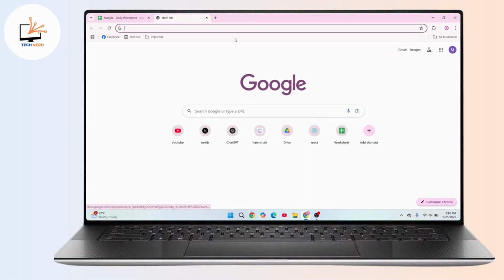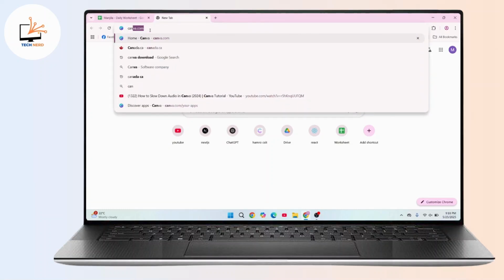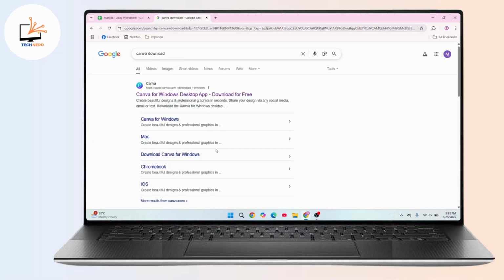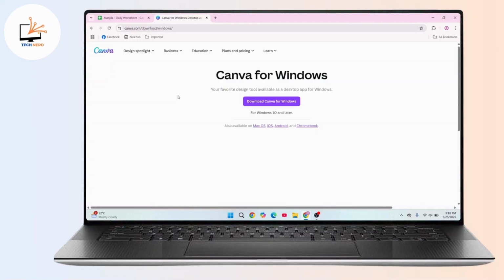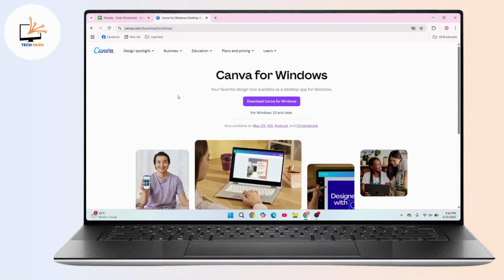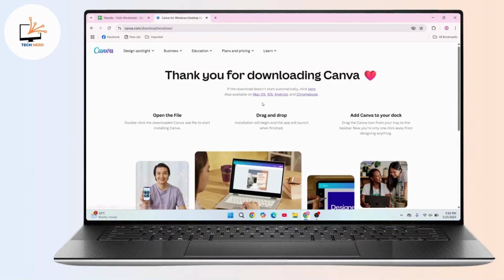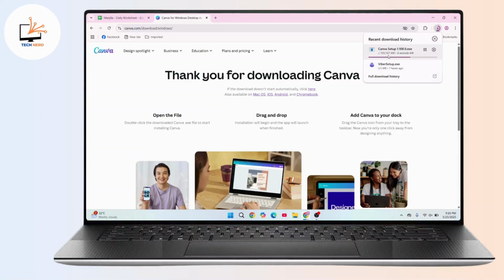How to Download & Install Canva on Laptop or PC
Learn how to download and install Canva on your Windows laptop or PC in just a few simple steps. Whether you're a student, designer, or content creator, Canva is a must-have tool. In this quick guide, we’ll show you the safest way to get Canva Desktop running on your system.

🕒 Timestamps:
00:00:00 - Introduction
Get ready to learn how to download and install Canva on your PC or laptop.

00:00:06 - Open Browser and Search
Open any browser and type "Canva download" in the search bar.

00:00:14 - Visit Canva Download Page
Click on the official Canva for Windows link from the search results.

00:00:22 - Start the Download
Click on the download button to begin downloading the setup file.

00:00:31 - Open the Downloaded File
Locate the file and open it to start the installation.

00:00:39 - Complete the Installation
Let Canva install on your system—it only takes a moment.

00:00:48 - Launch Canva Desktop
After installation, open Canva and start designing instantly.

00:00:58 - Outro and Subscribe